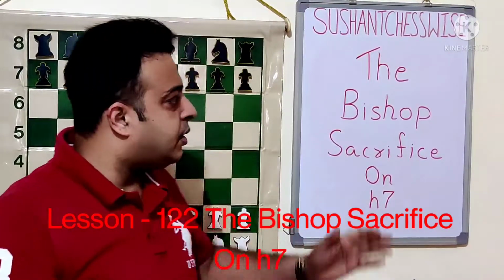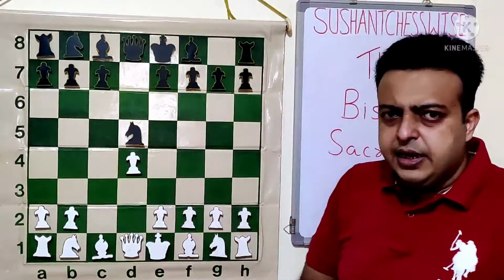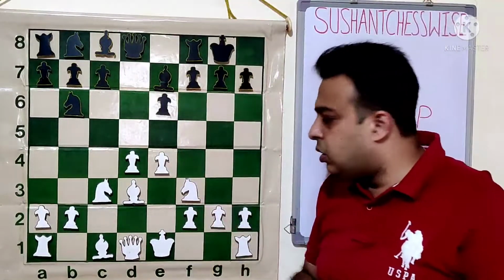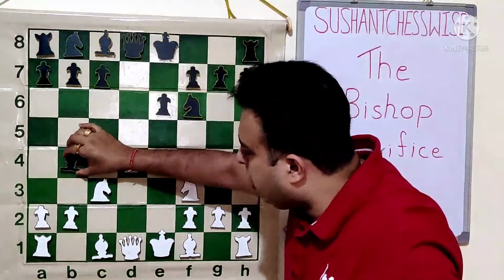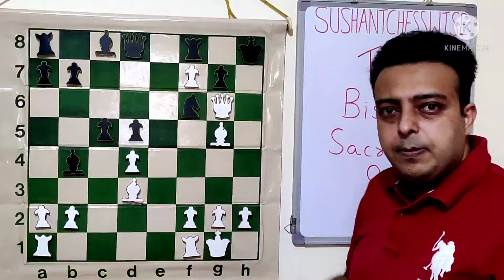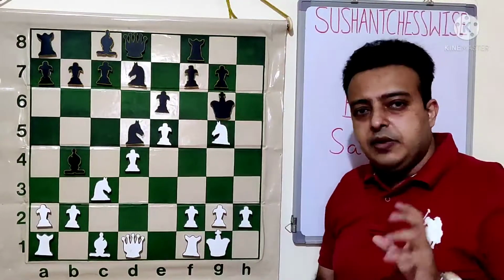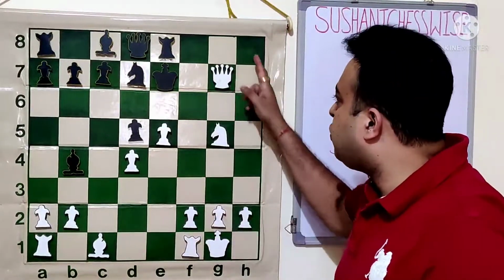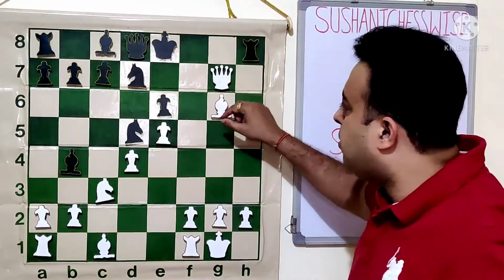Lesson - 122 The Bishop Sacrifice On h7 - The Greek Gift Sacrifice (Game 2)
The Bishop Sacrifice On h7 - The Greek Gift Sacrifice (Game 2)

Hello Friends ,